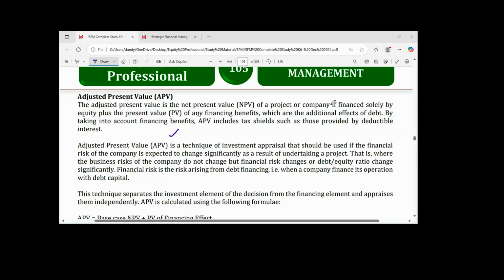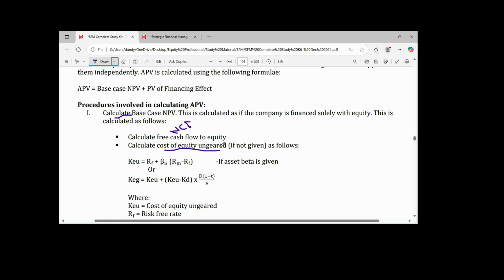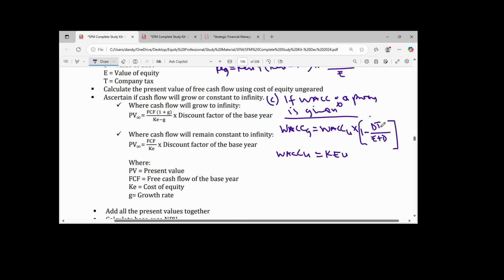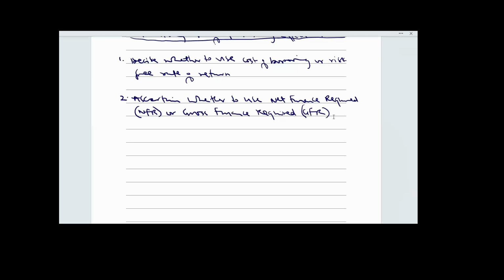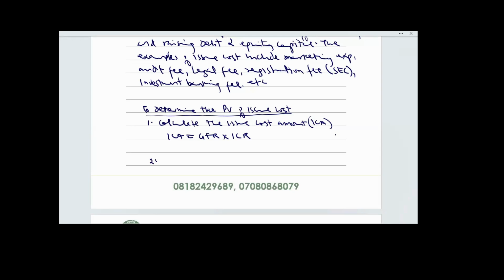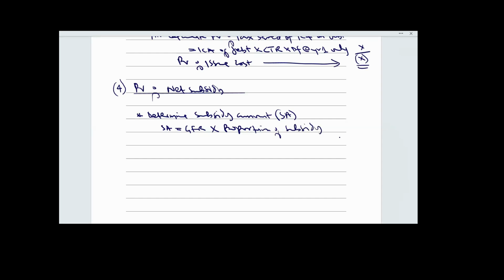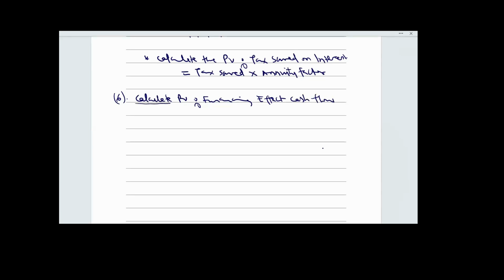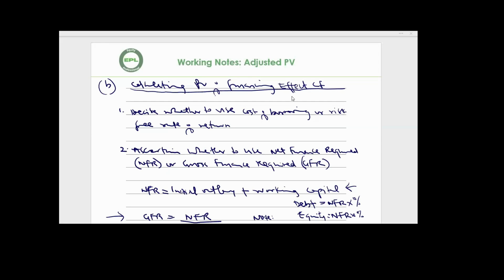SFM - Adjusted Present Value